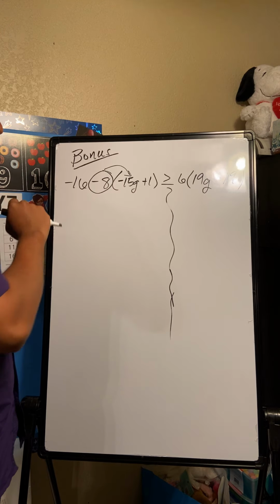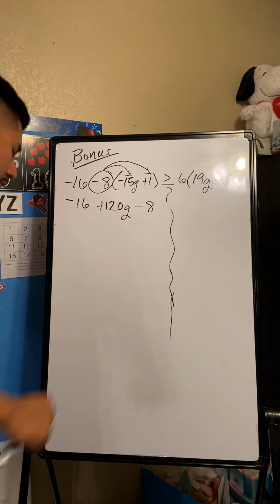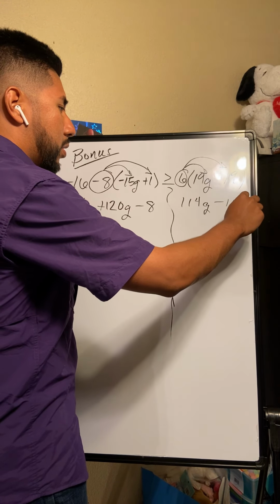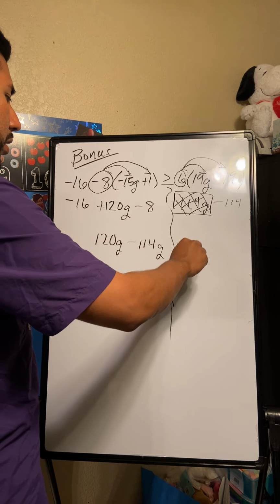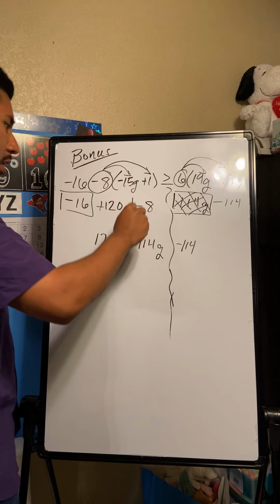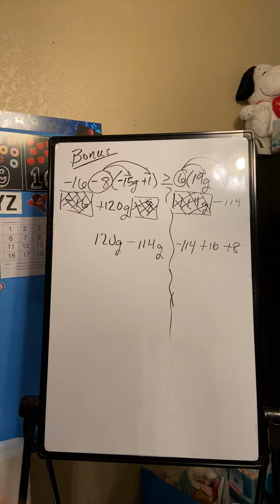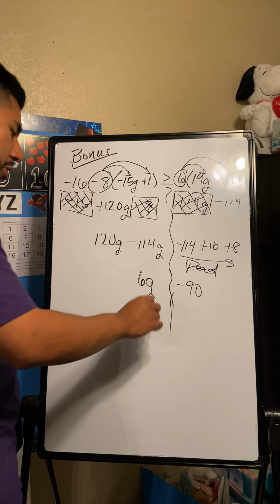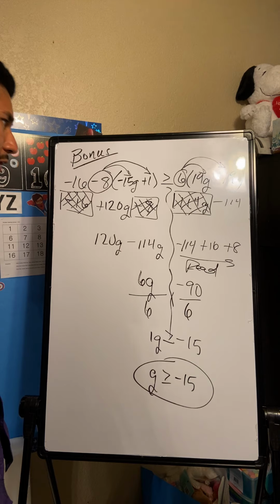Solving Inequalities - Variables on Both sides